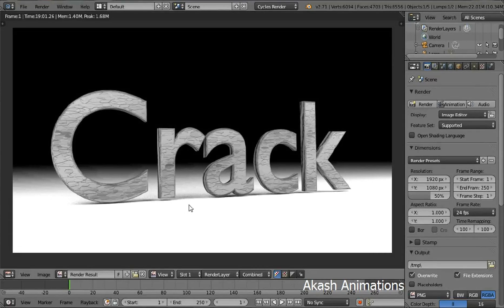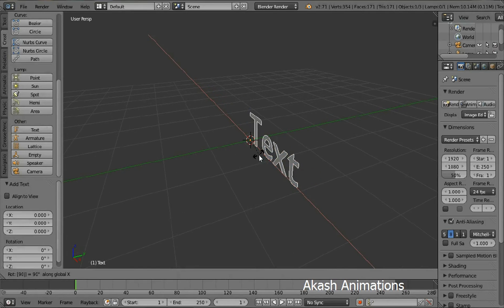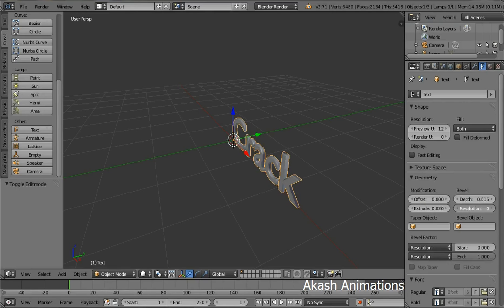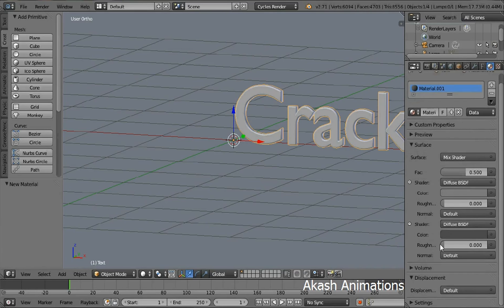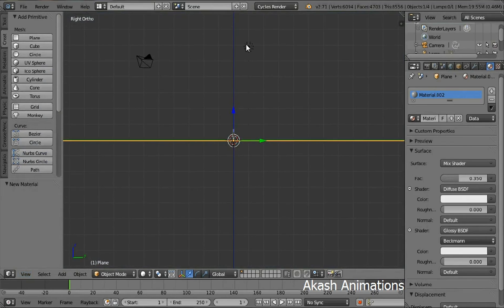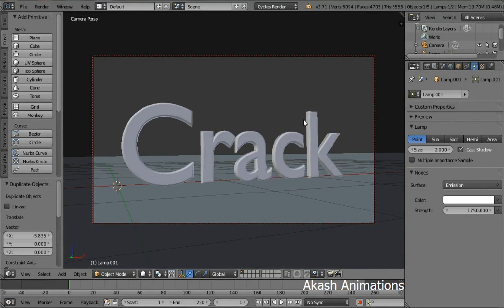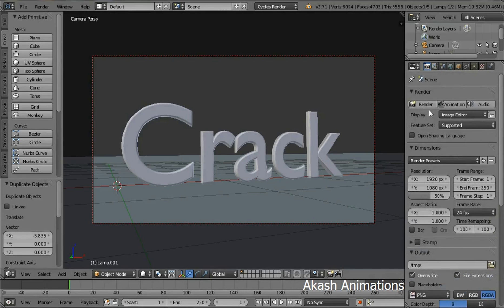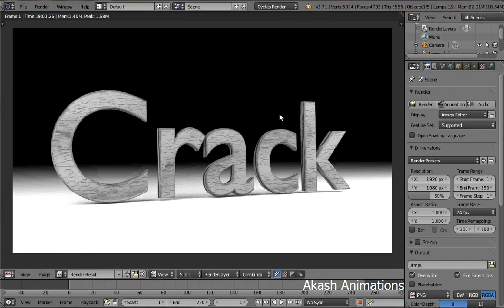Blender tutorial for beginners: Crack Text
This video demonstrates how to use Blender 2.71 to create a text with cracked material. Cycles engine was used during the tutorial. Material can be used on any object.